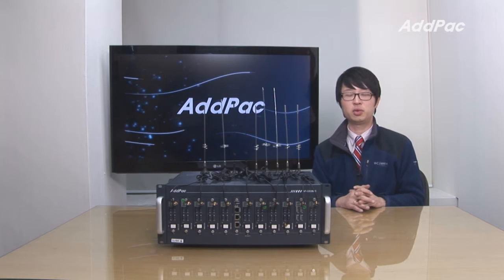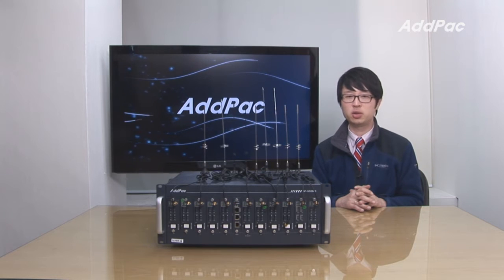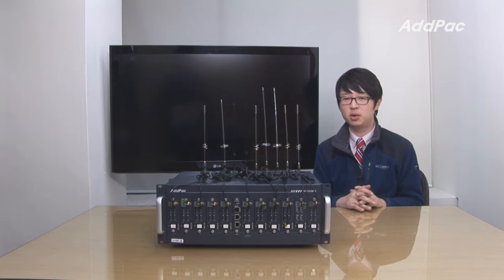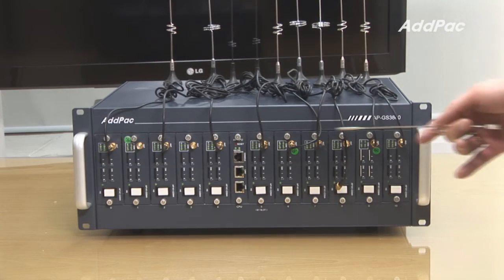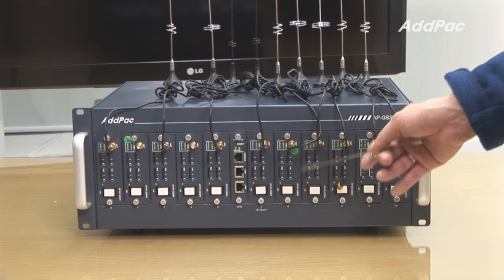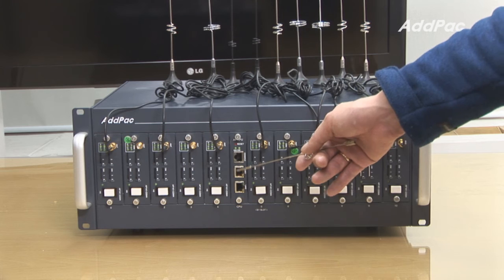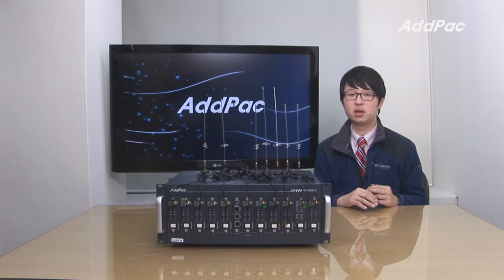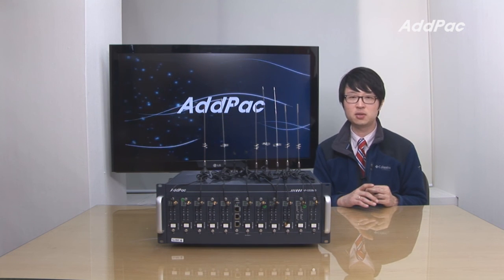AddPac 44-Port GSM Gateway(AP-GS3800)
44Port, GSM Gateway, VoIP, SIP, H.323,Module Type Dual Power Supply